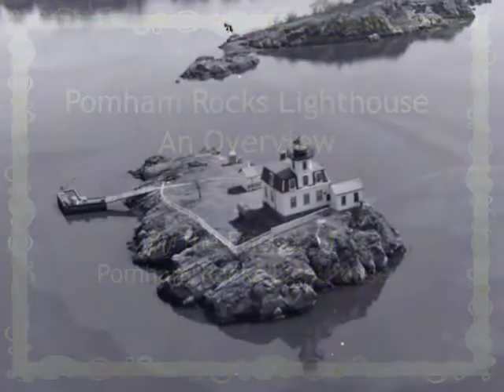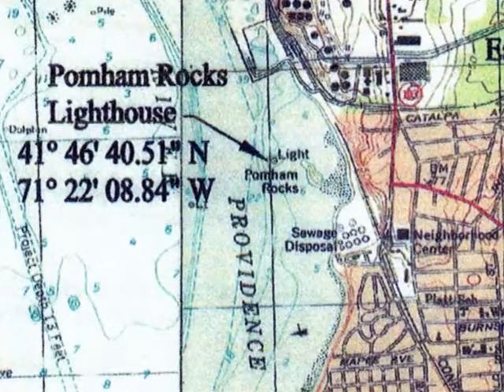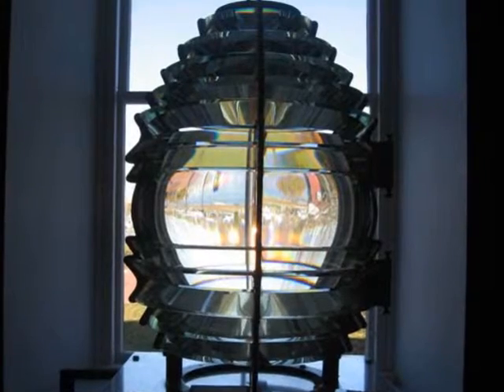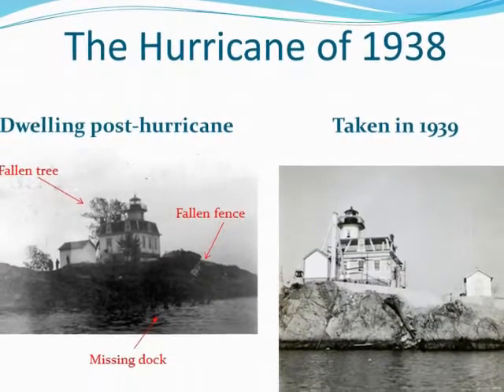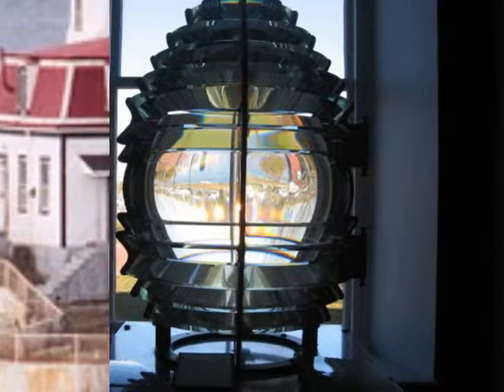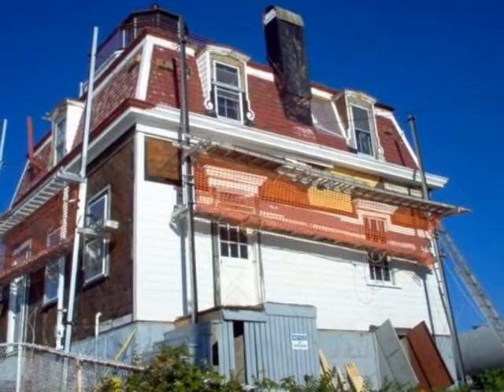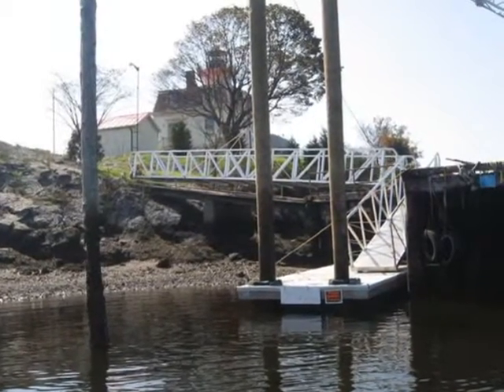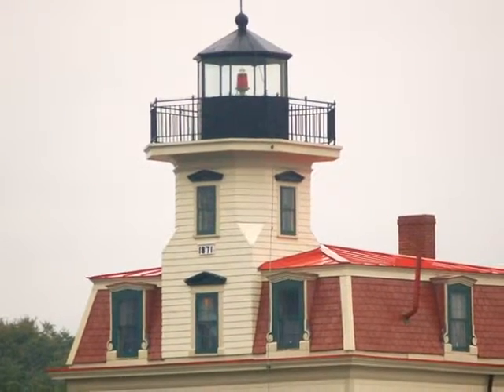Pomham Rocks Lighthouse History Overview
By: Friends of Pomham Rocks Lighthouse member, Lester Nathan